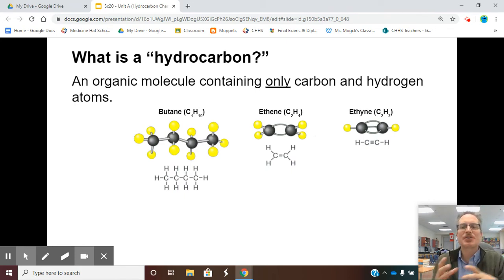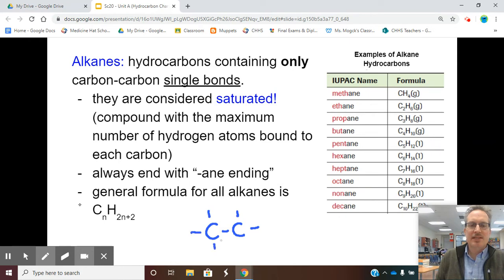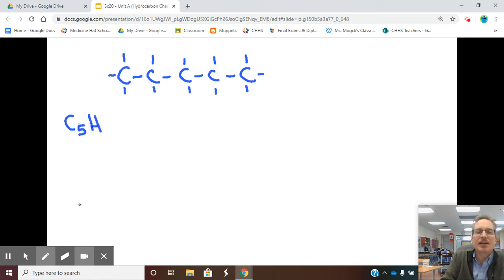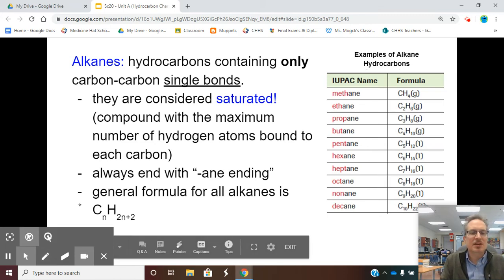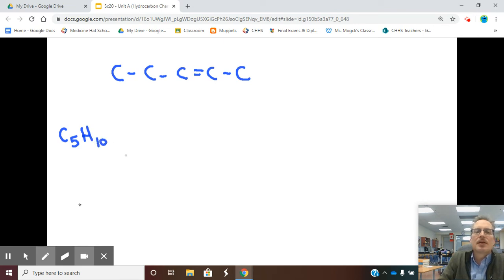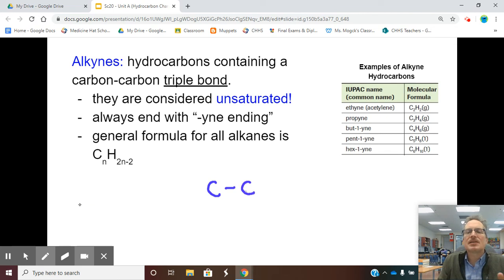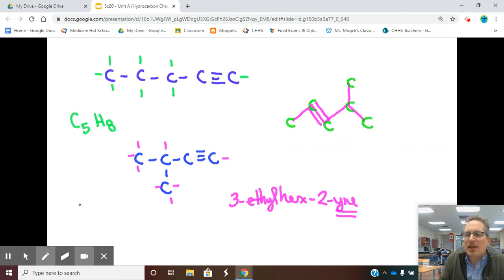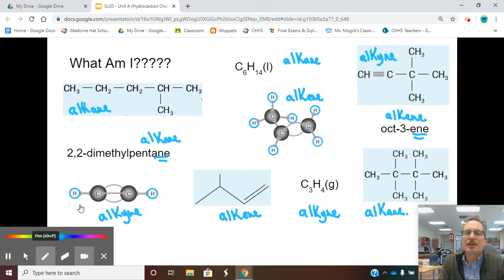Differentiating Hydrocarbons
Video differentiating between hydrocarbons (alkanes, alkenes & alkynes) and comparing their compounds.